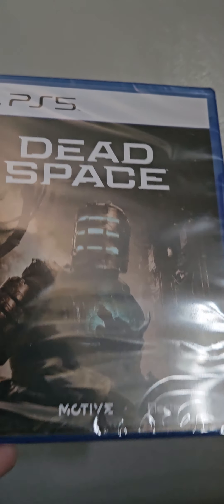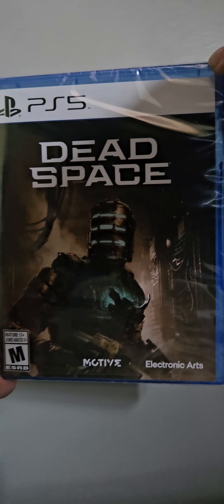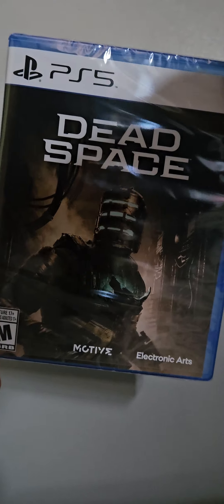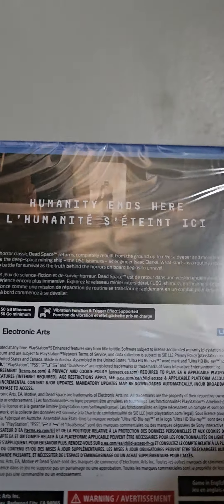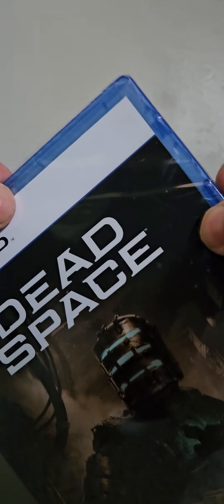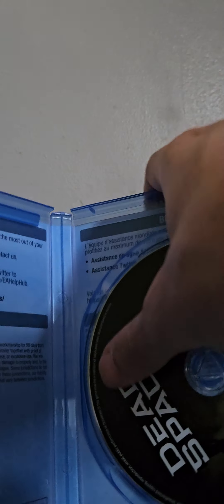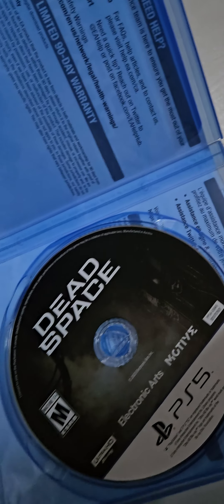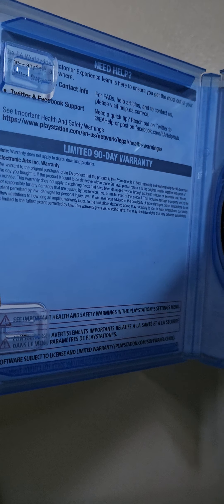Dead Space unboxing ps5 gaming luminary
Isaac Clarke is an everyman engineer on a mission to repair a vast Planet Cracker-class ship, the USG Ishimura, only to discover something has gone horribly wrong. The ship's crew has been slaughtered and Isaac’s beloved partner, Nicole, is lost somewhere on board.
Now alone and armed with only his engineering tools and skills, Isaac races to uncover the nightmarish mystery of what happened aboard the Ishimura in hopes of finding Nicole. Trapped with hostile creatures called Necromorphs, Isaac faces a battle for survival, not only against the escalating terrors of the ship but his own crumbling sanity. Dead Space is a 2008 survival horror game developed by EA Redwood Shores and published by Electronic Arts. It was released for PlayStation 3, Xbox 360, and Microsoft Windows as the debut entry in the Dead Space series.